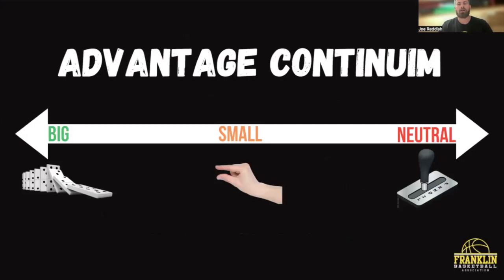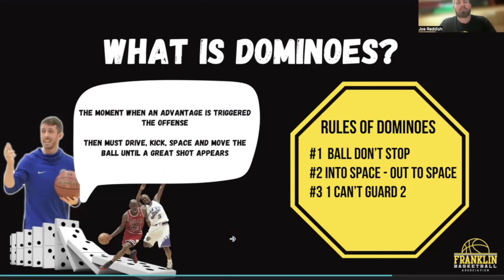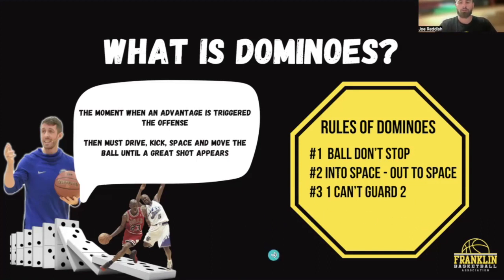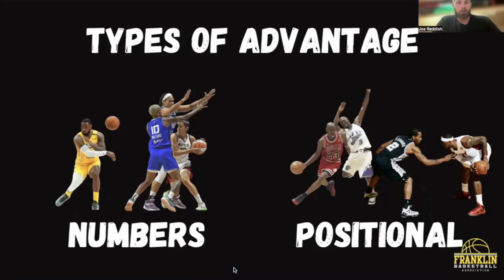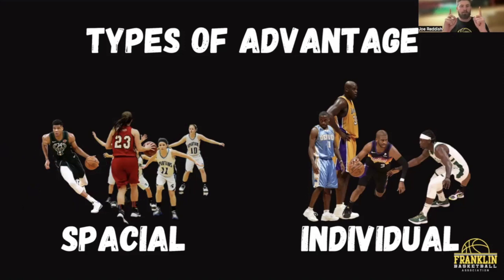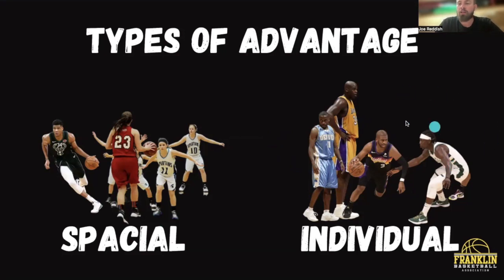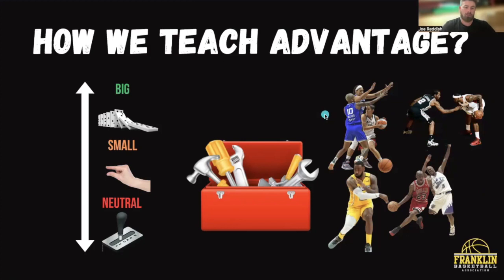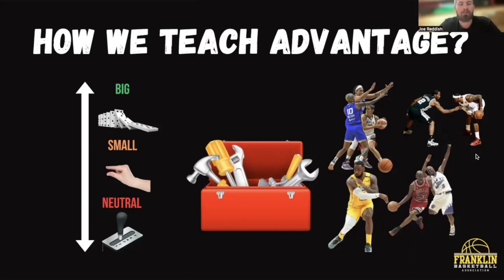MINI MASTER CLASS #3: DEFINING & TEACHING ADVANTAGE